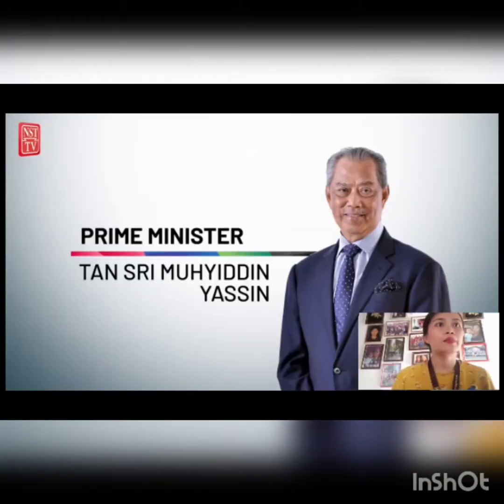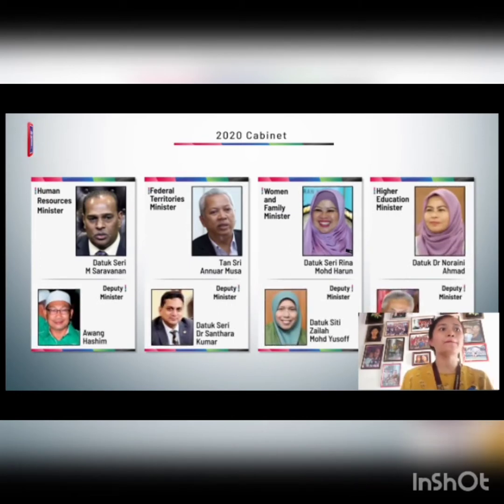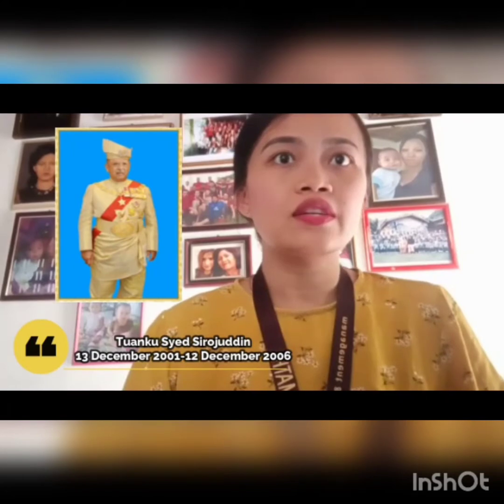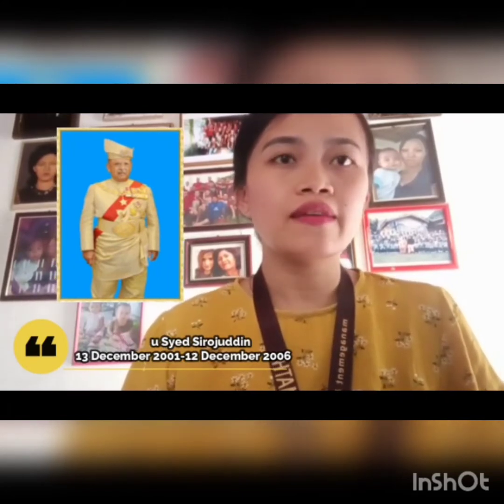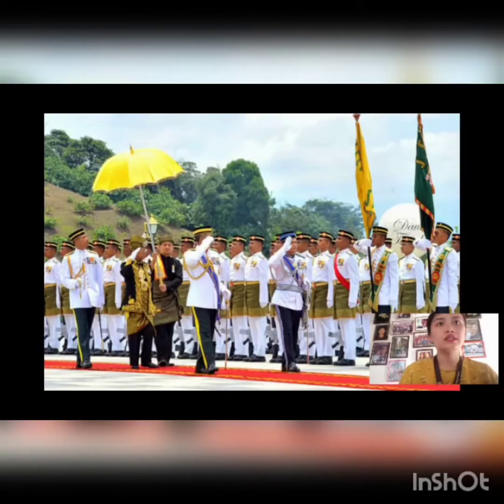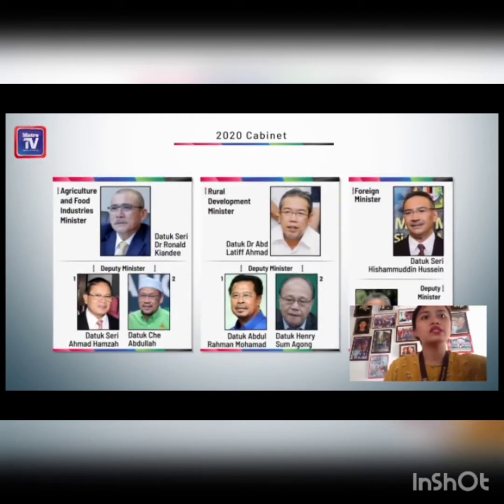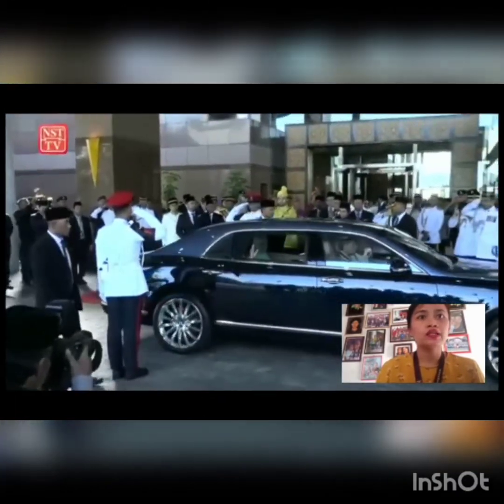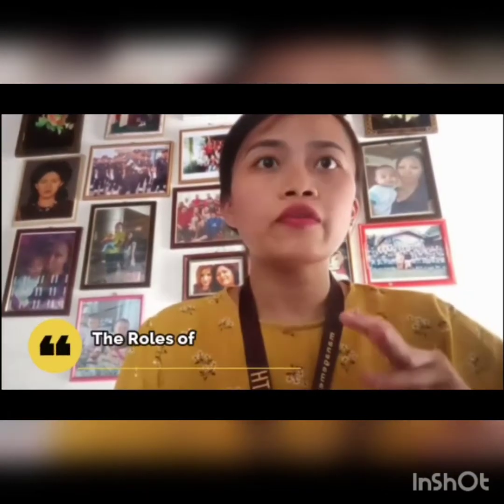The Roles of The King's in Malaysia Documentary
This is my final project